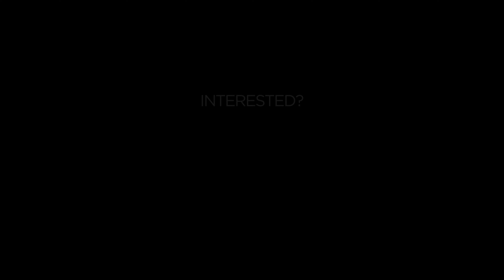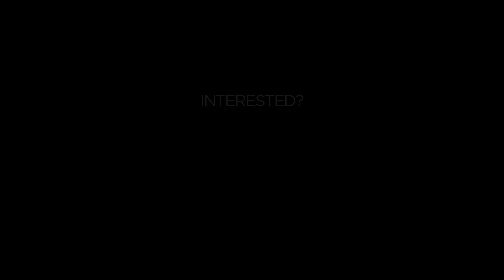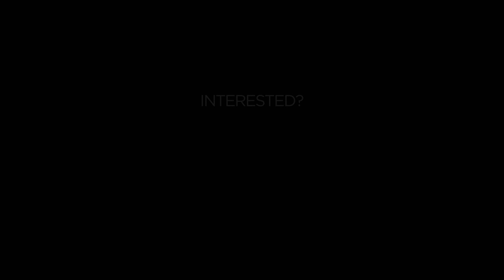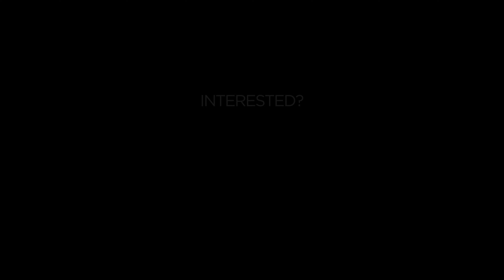Around the CoB: Management Student Highlight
Meet Asia Turner, a driven and passionate third-year Management major! Learn about her love for working with people and how her studies have provided her with the knowledge to become a successful leader. Through her experiences, she has developed a clear idea of the type of leader she wants to become - one who is adaptive, transformative, and inclusive.

Join us to learn all about our Management & Entrepreneurship department and hear from the incredible people who make it all happen!